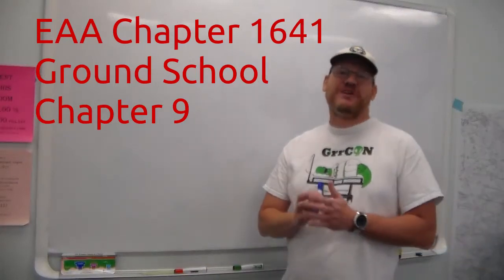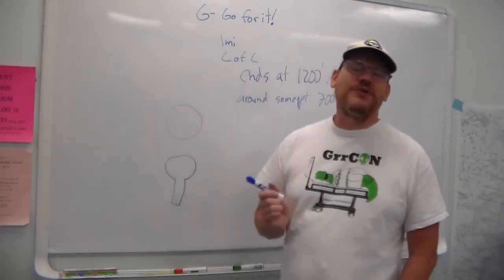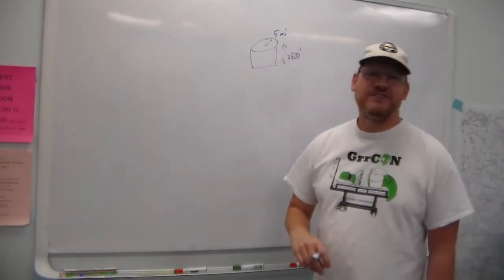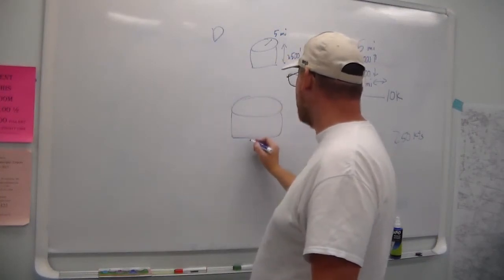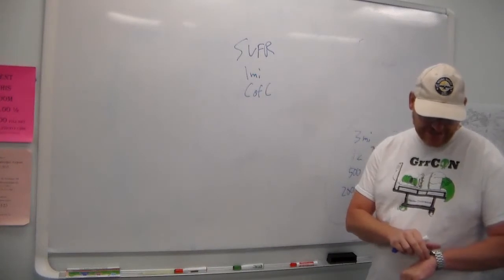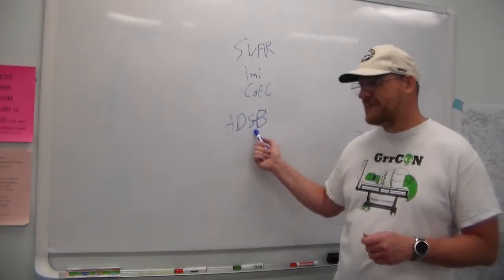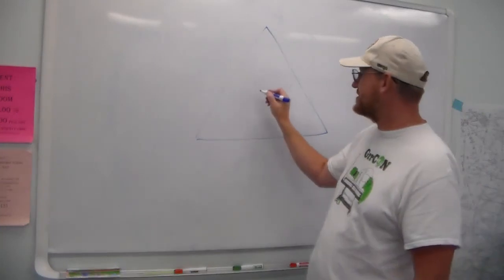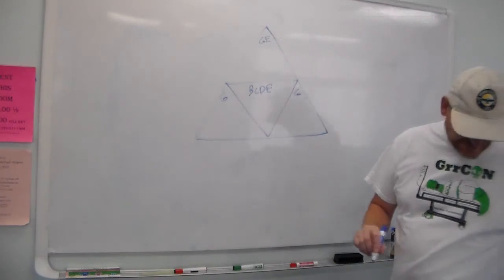EAA Chapter 1641 Private Pilot Ground School Chapter 9